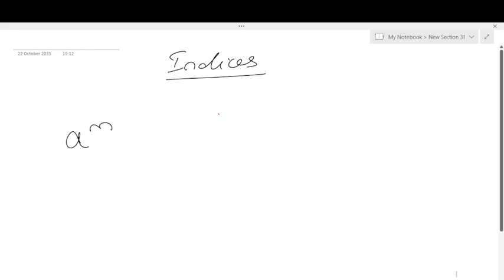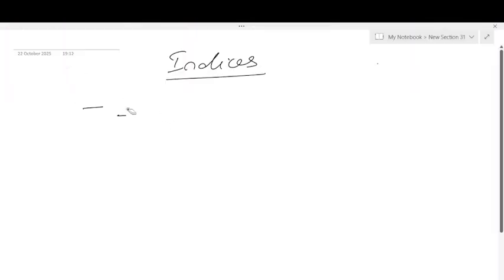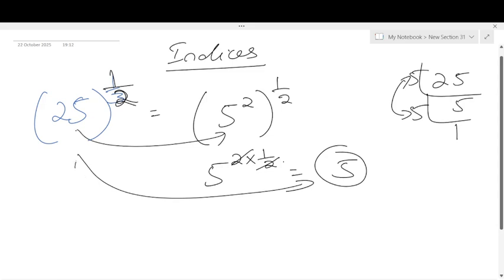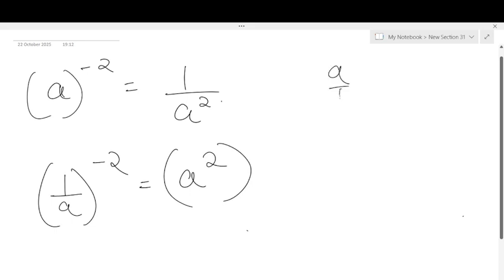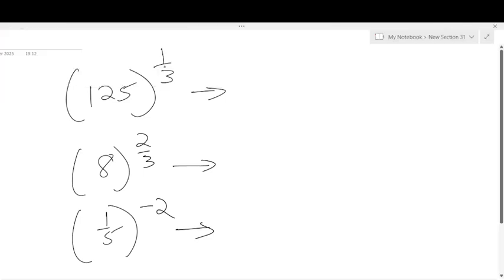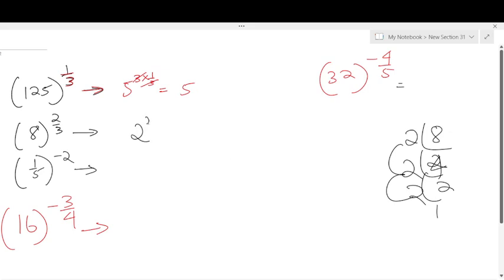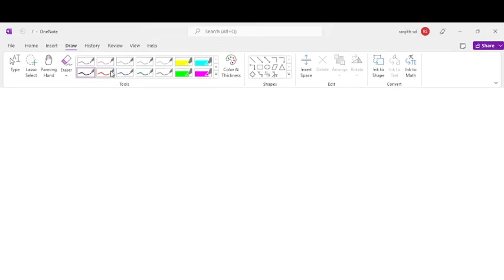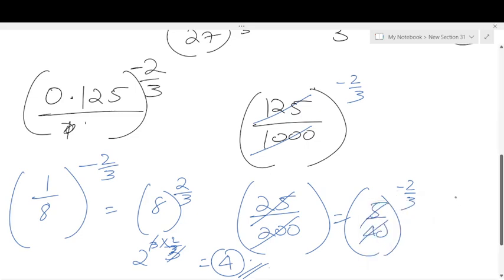Indices, 1st main